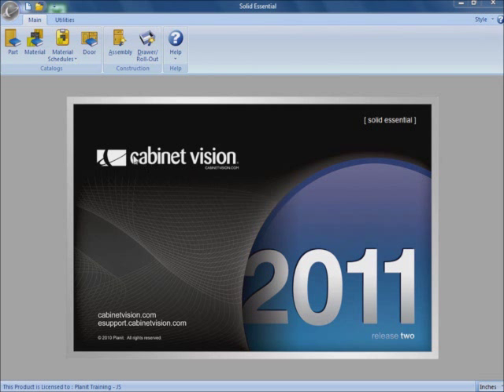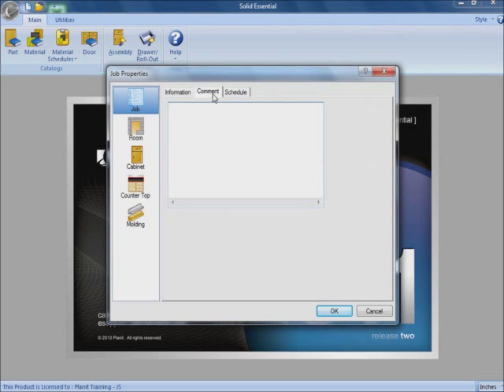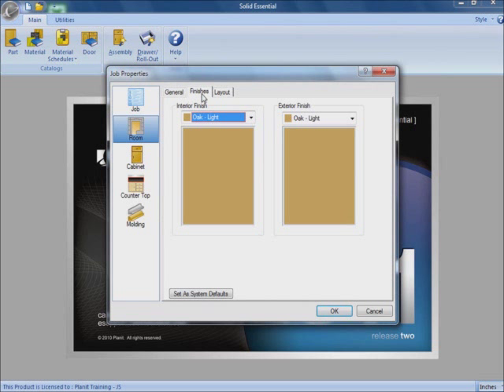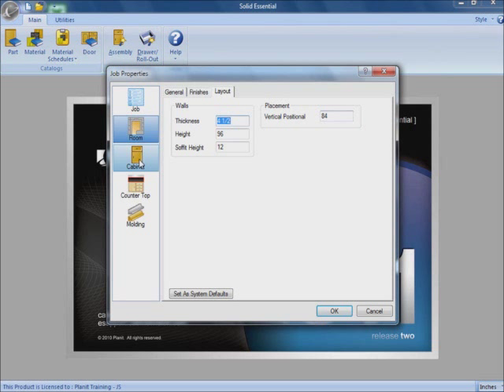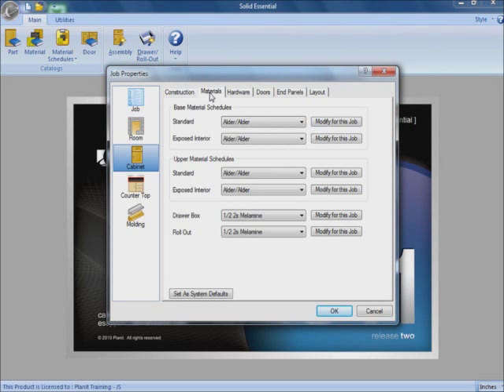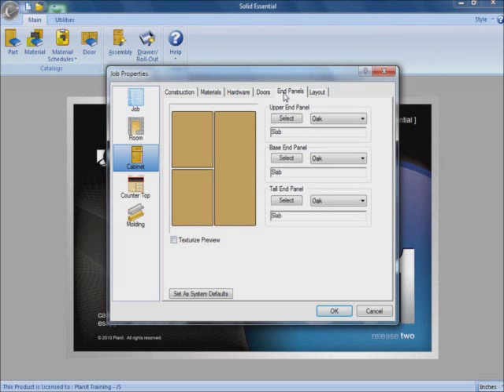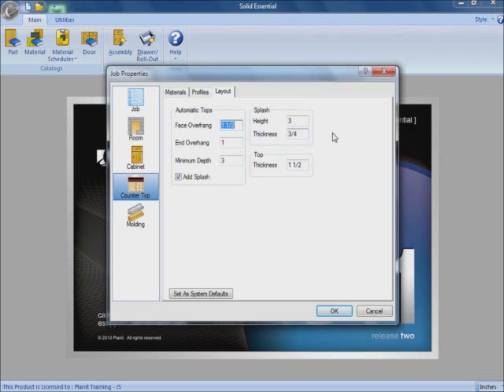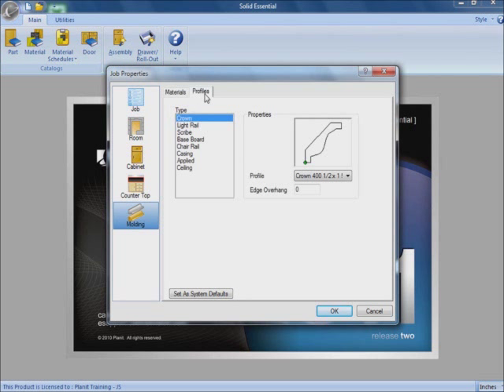Solid Essential Job Properties